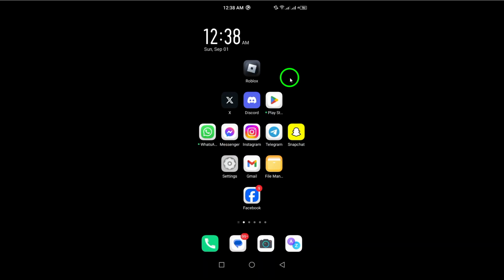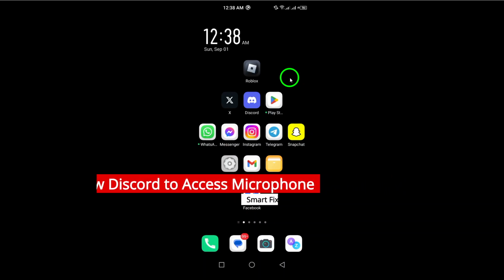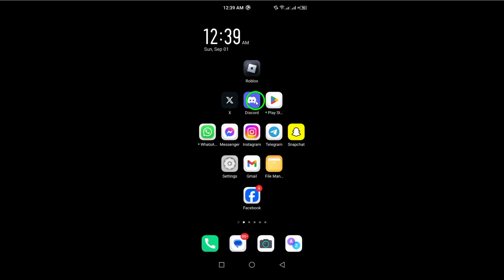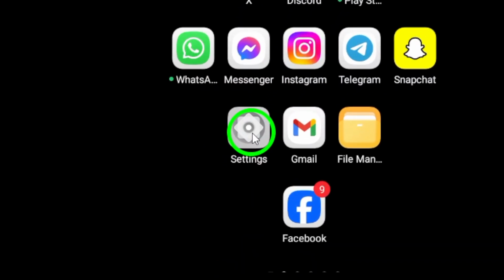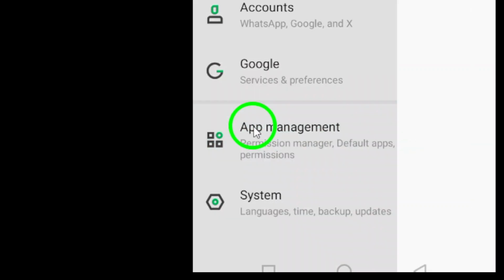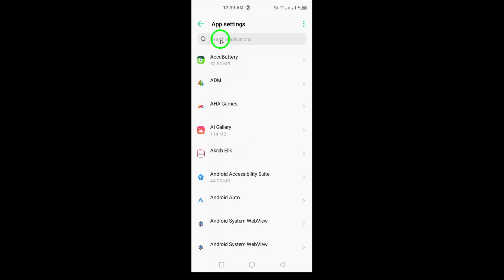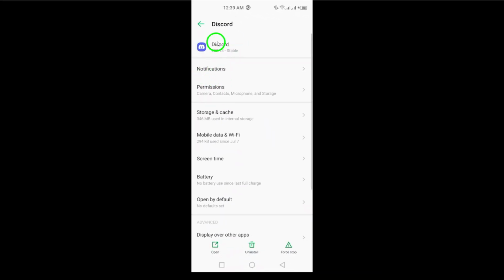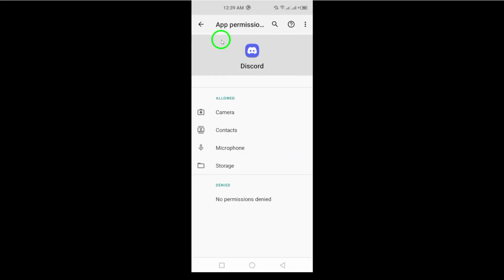How to Allow Discord to Access Microphone (Updated)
Learn how to allow Discord to access your microphone on your Android device with our easy-to-follow updated guide. If you're facing issues with voice chats or need to use Discord for gaming and communication, this video will show you the simple steps to enable microphone permissions.
Steps:

1. Open Settings on your Android device.
2. Go to Apps.
3. Tap the Discord icon.
4. Tap "Permissions."
5. Tap "Microphone."
6. Tap "Allow only while using the app."

By following these steps, you can ensure that Discord has the necessary permissions for an optimal experience.

Chapters:
00:00 Intro
00:12 Soultion
01:05 Outro